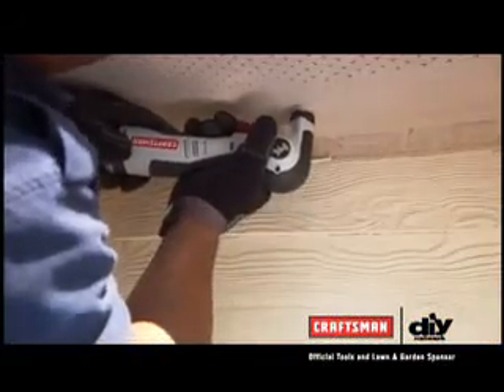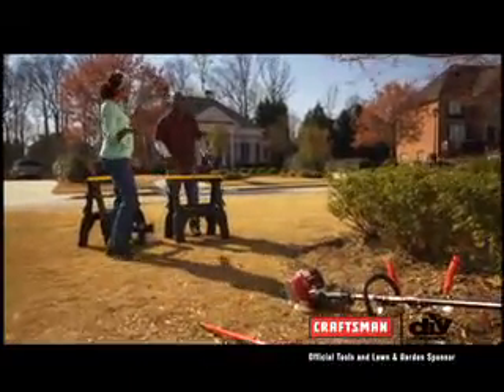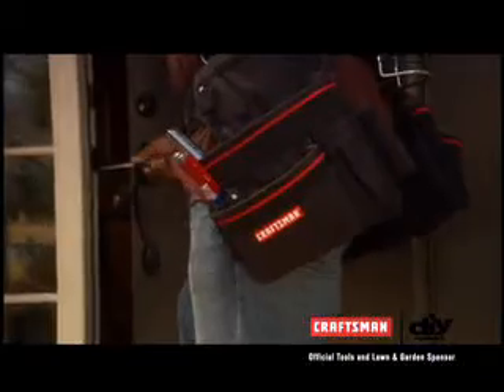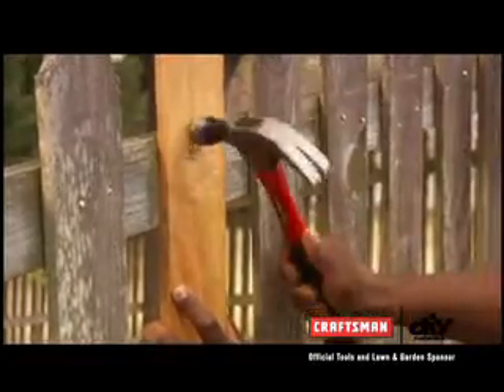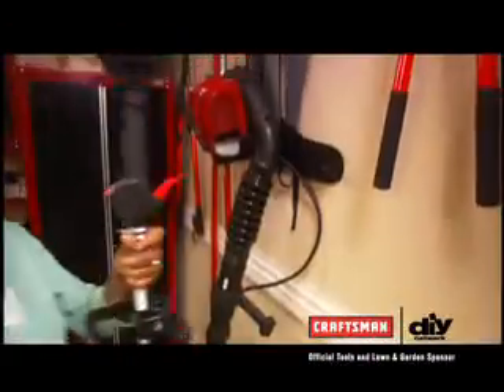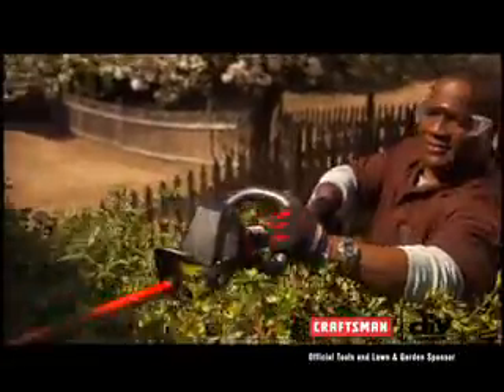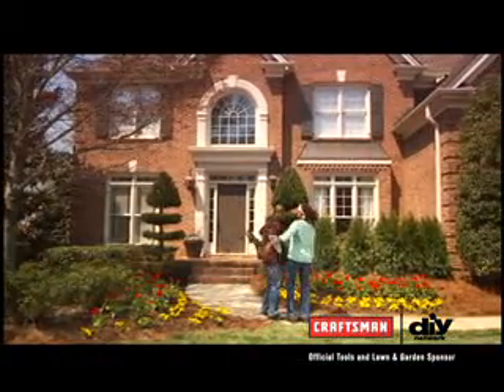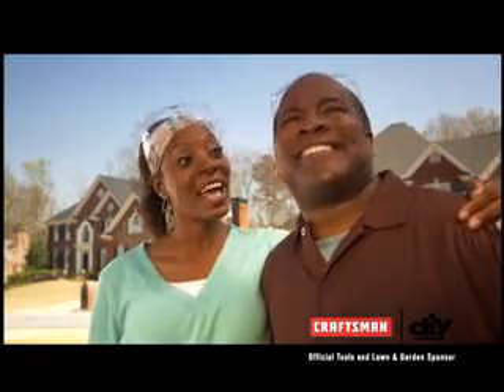Craftsman2010_Pt3_42610.mpg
DIY and Craftsman Tools commercial Part 3 Starring Faye Yvette McQueen and Tim Brown. Filmed in Atlanta, Ga.